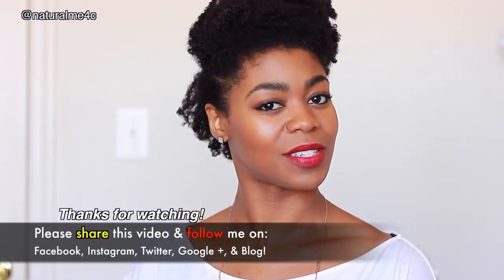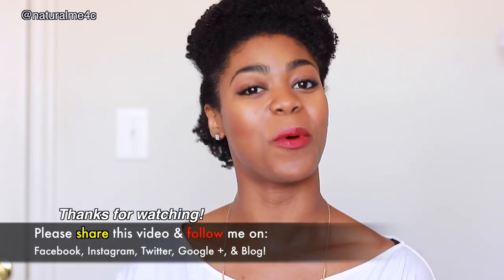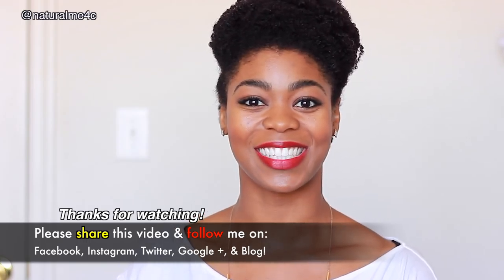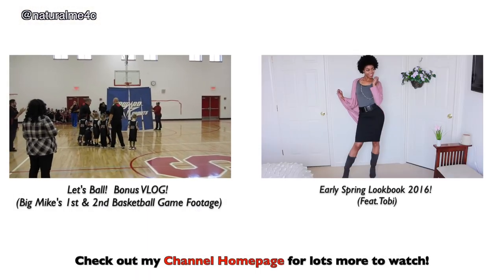1st Impressions & Swatches! Cargo Cosmetics Lipcolors, Matte Top Coat, & Primer - NaturalMe4C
Hey!  Today, I'm sharing my 1st Impressions and swatching 6 Cargo Cosmetics lip products!  I don't know about you, but I LOVE lip color!!!

Keep up with my family and I here!

FTC: Cargo Cosmetics was kind to send me a few lippies to check out and share if I desired. :)  Like always, Ms. Fro and I keep it real on this channel! I will only share things that I personally find helpful, enjoy using/wearing, and what I think you all will be interested in and enjoy as well! ;)